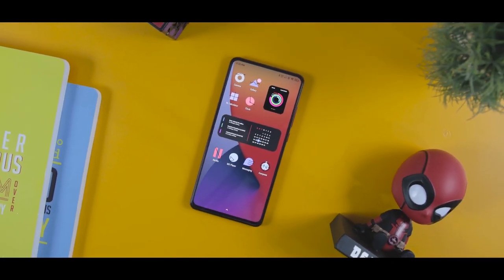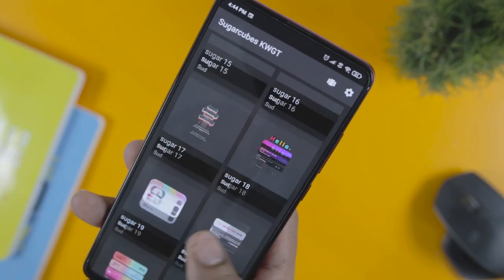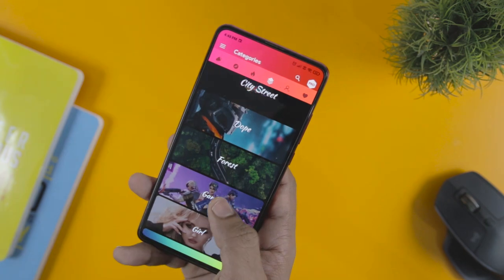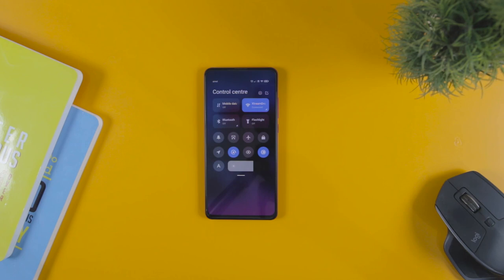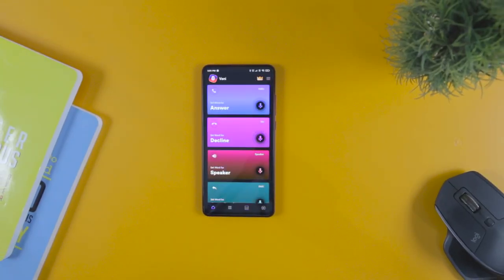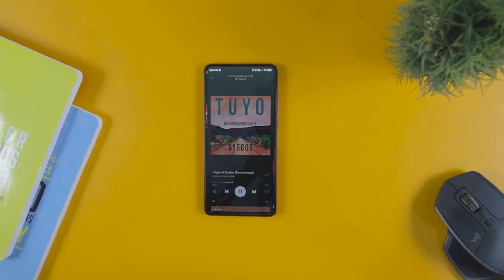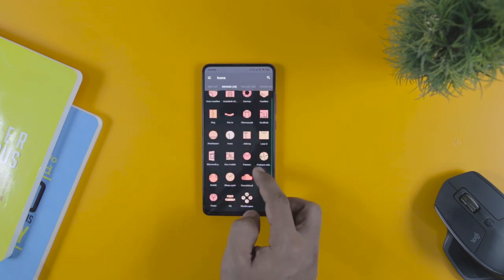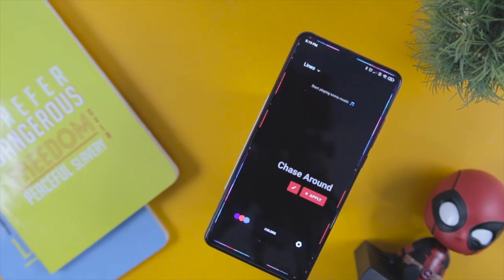6 BEST Android Customization Apps You Wish Knew Earlier in 2020 (EP #02)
If you are into customization it is no doubt that Android is right now the most popular mobile operating system. Android provides users far more features and customization options then its counterpart iOS.

Since it’s a highly customizable, apps related to customizations are also high. You will find countless apps on the Google Play Store for Android Customizations which will make it quite difficult to find the right app.

And that’s exactly why we have complied some of the best and popular Android Apps for Customization that you must have.